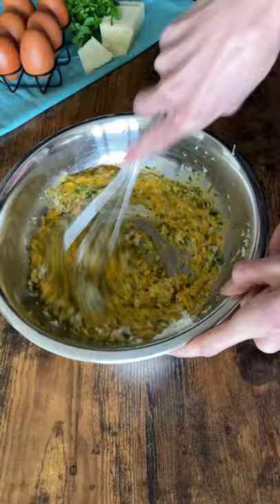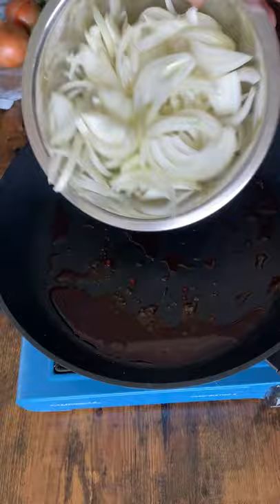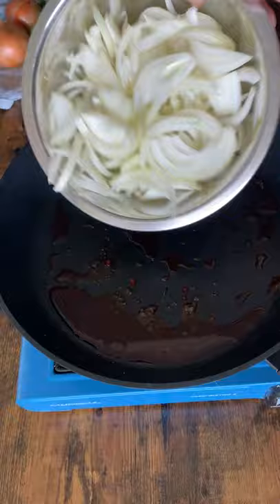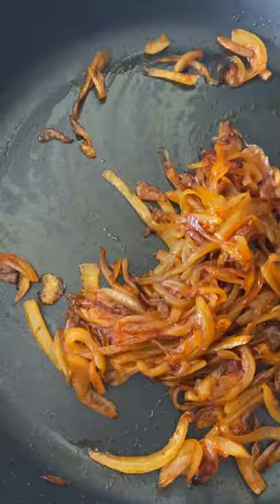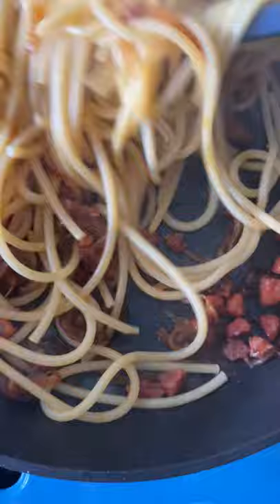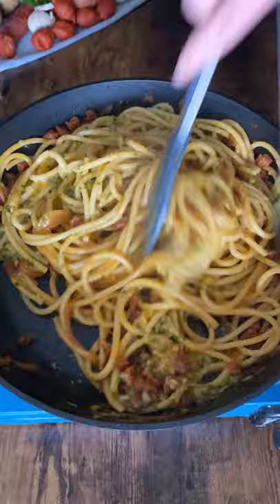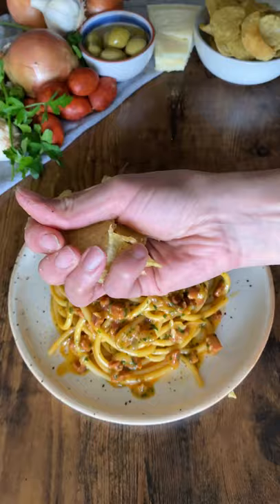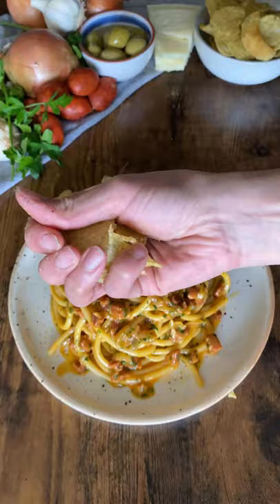Super Quick Chorizo Carbonara Recipe!